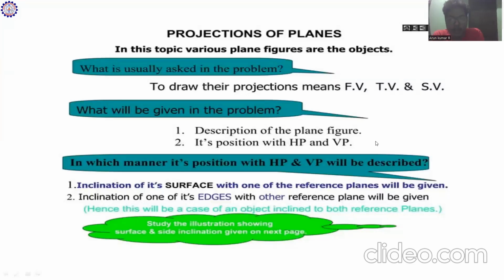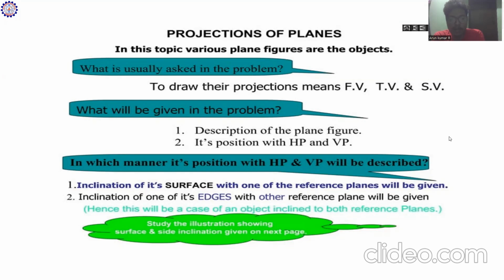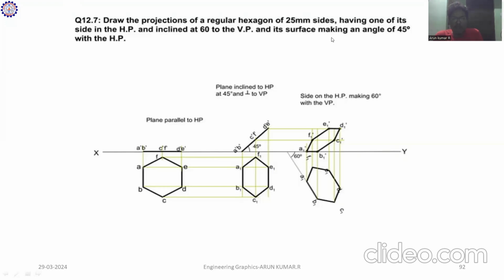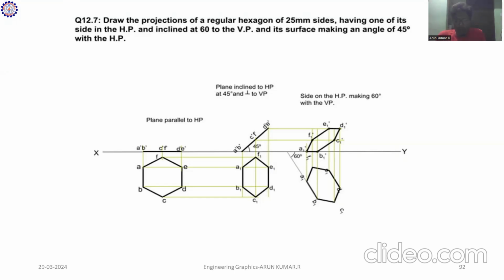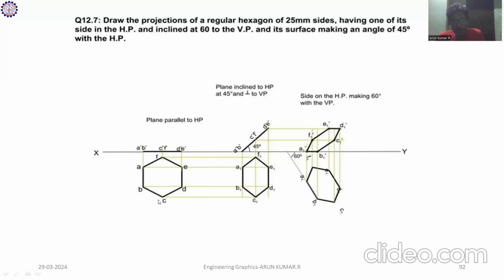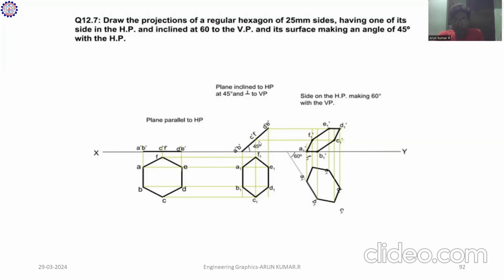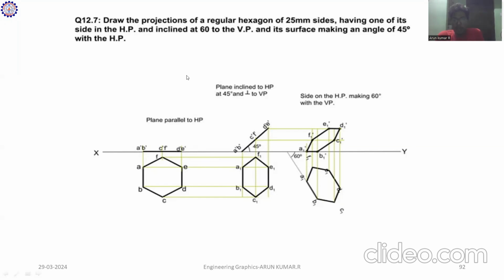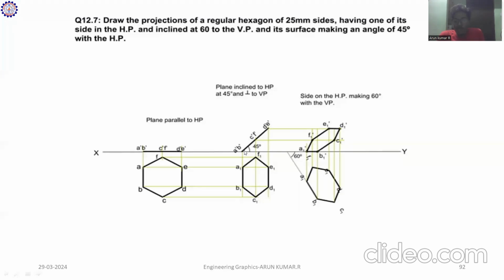Projection of Plane Numerical Problem| R.Arun kumar | SNS Institutions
This Lecture videos about  Projection of Plane Numerical Problem